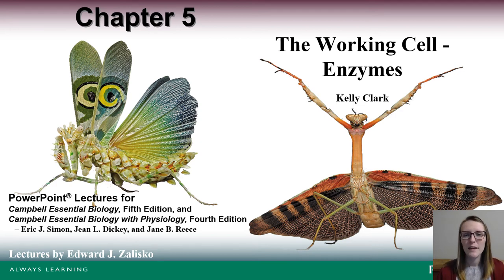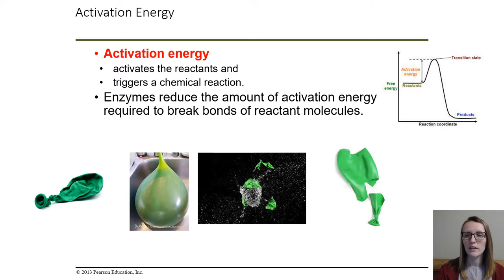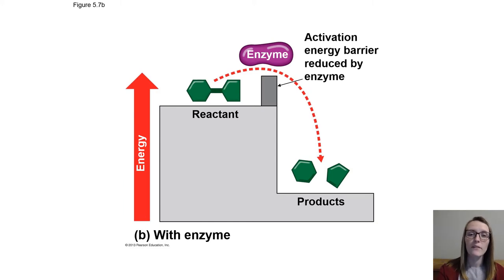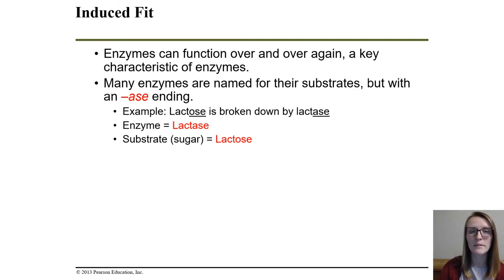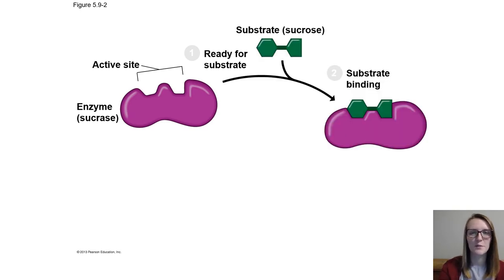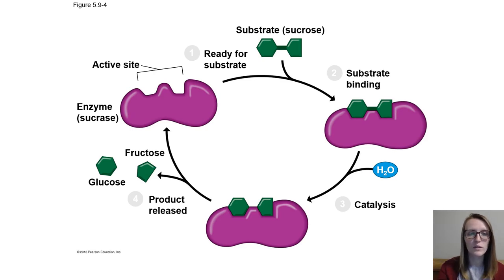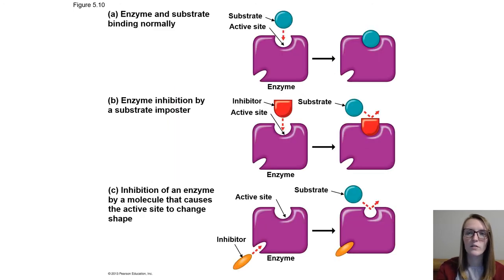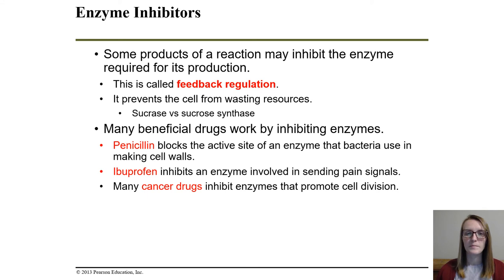Teaching Demonstration- Kelly Clark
Kelly Clark's teaching demonstration for OCTC.